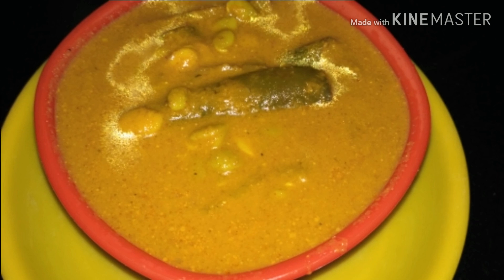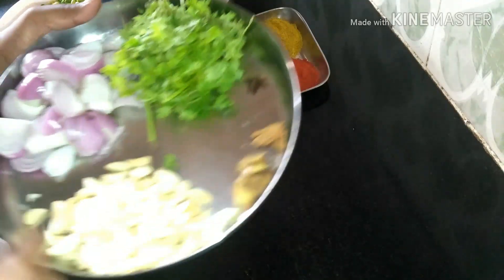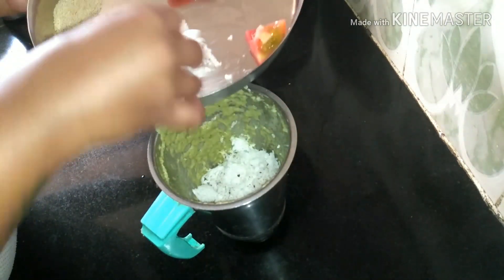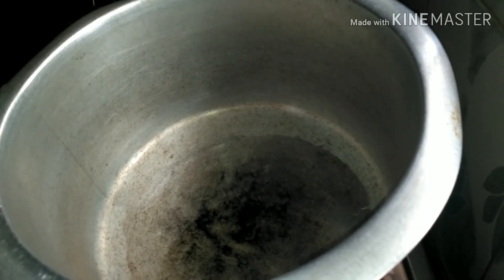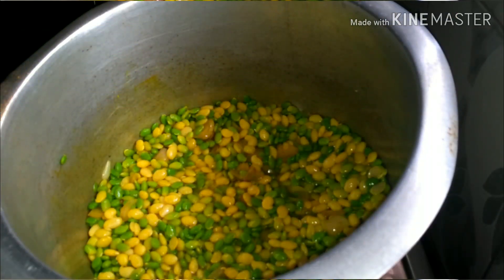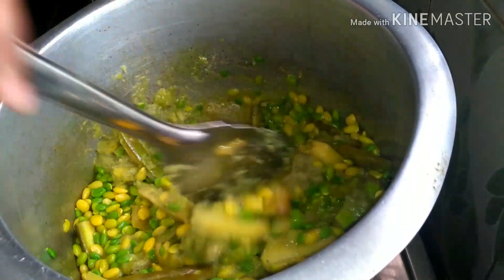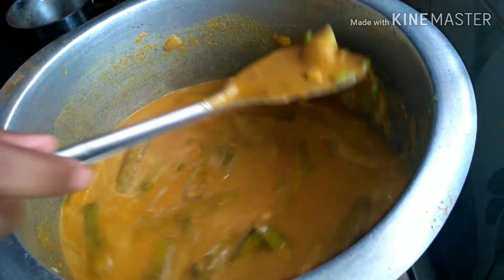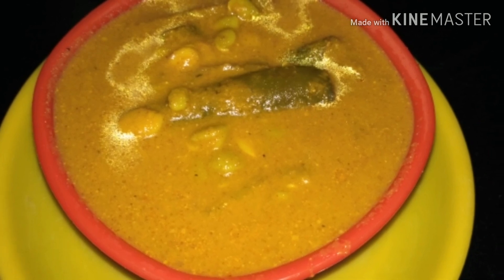ಹಿತಕಿದ ಅವರೆಕಾಳು ಮಸಾಲೆ ಸಾರು/Hithakida avarekaalu masale saaru in Kannada